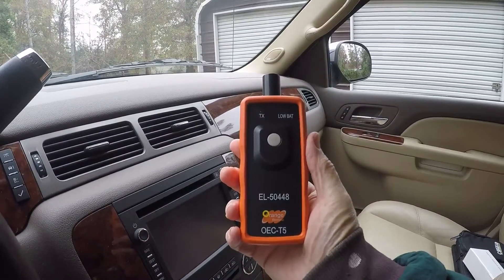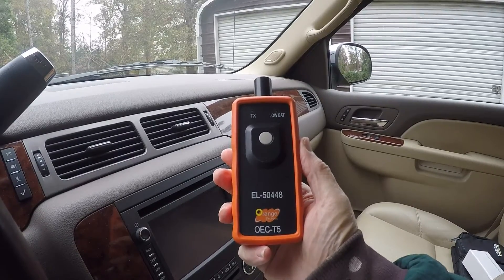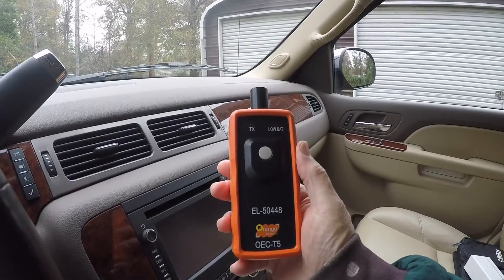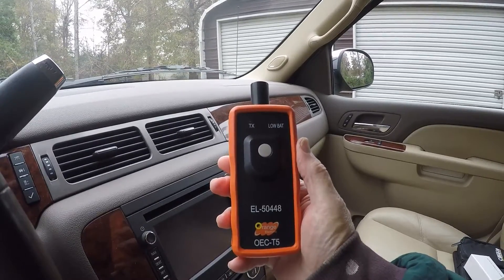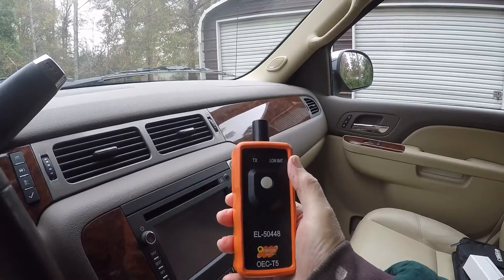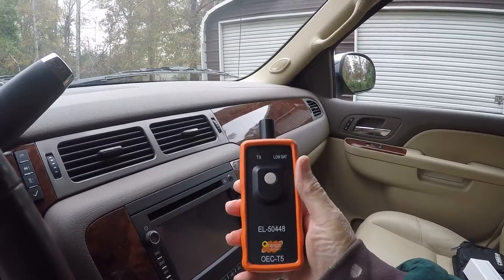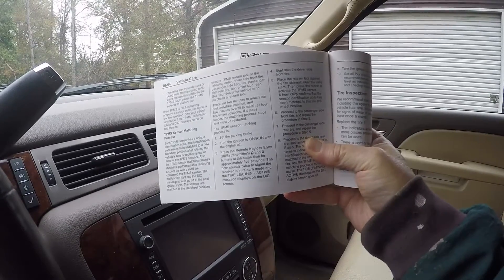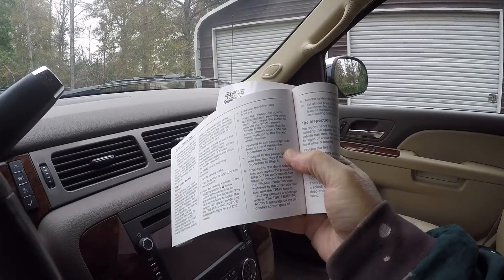Tire Pressure Monitor System Re-Learn Tool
TPMS Re-Learn tool EL-50448 OEC-T5. I use this tool to reset the TPMS on my 2013 Chevy Avalanche. This is needed when you rotate your tires yourself and you want your DIC to correctly display tire pressures.